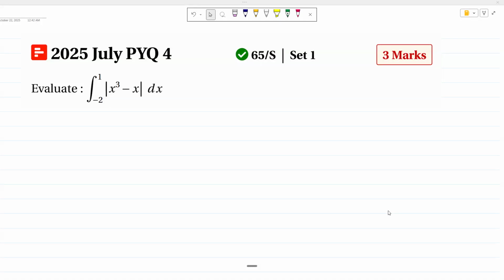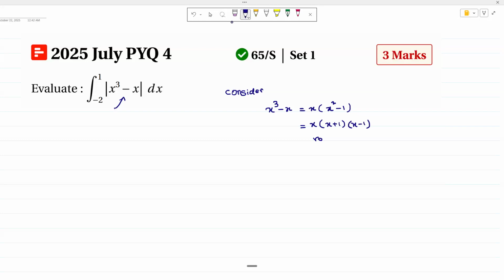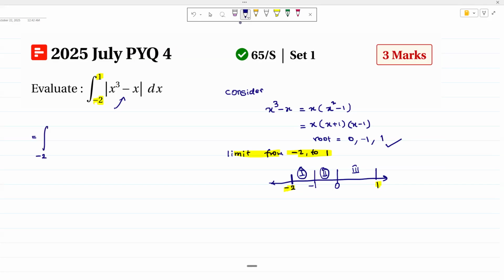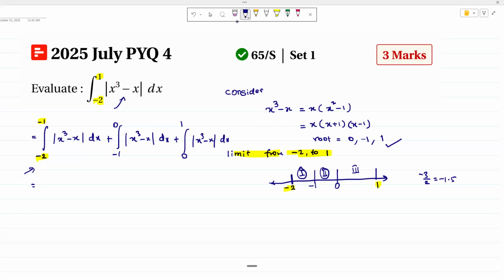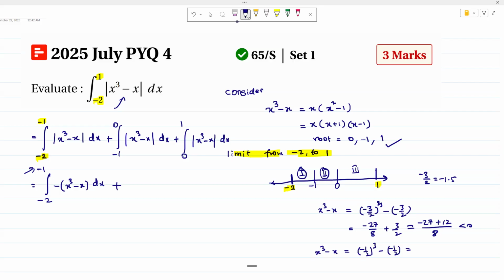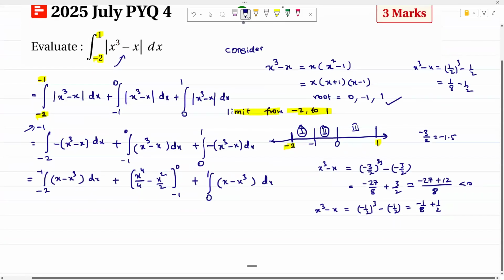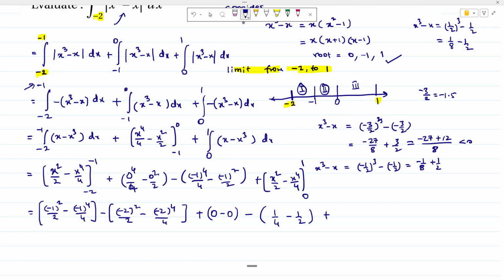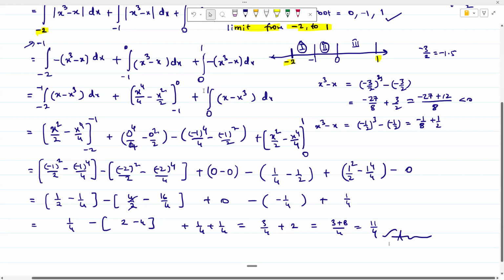cbse class 12 pyq integration 2025 3 marks definite integrationEvaluate: ∫_(-2)^1▒ |x^3-x|dx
Description:
Evaluate: ∫_(-2)^1▒  |x^3-x|dx  cbse class 12 pyq integration 2025 3 marks  definite integrationEvaluate: